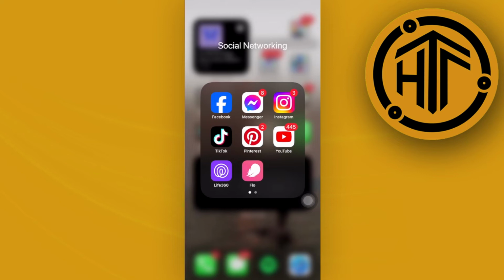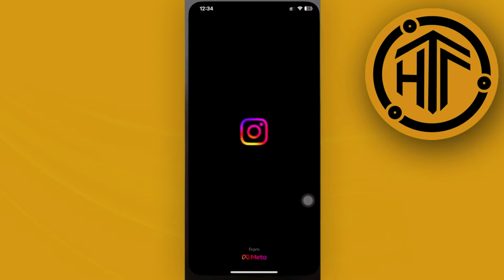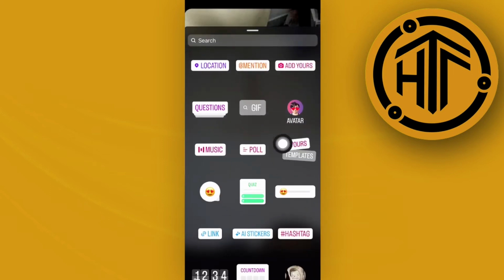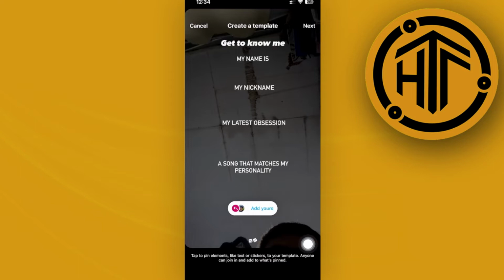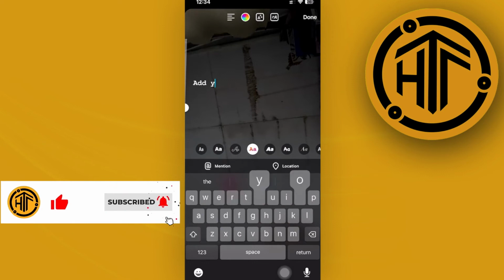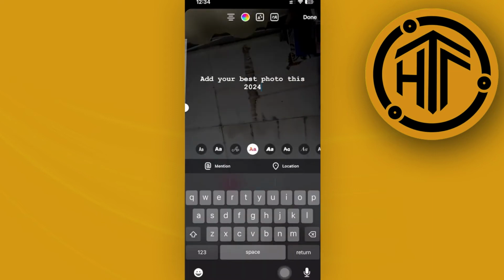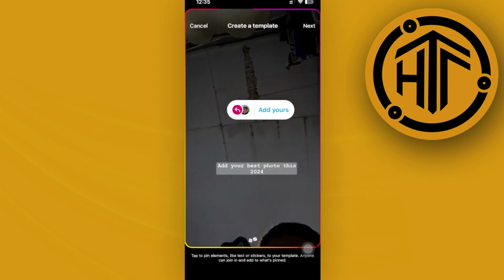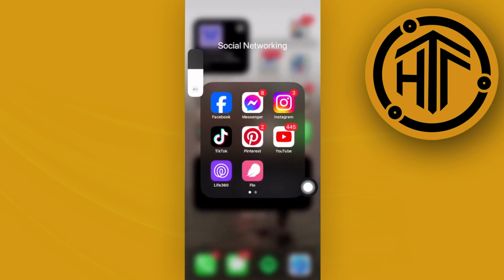How To Fix Add Yours Template Not Working On Instagram (Easy)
In this video, you will learn how to fix instagram add yours template not working quickly and easily. Watch the video till the end to find out how to solve add yours template not working problem on instagram.

Did you learn instagram add yours template not working solution?

Do you want to see another video from us about fix add yours template not working on instagram problem?

I hope you enjoyed this tutorial on How To Fix Add Yours Template Not Working On Instagram (Easy)? 👀❓